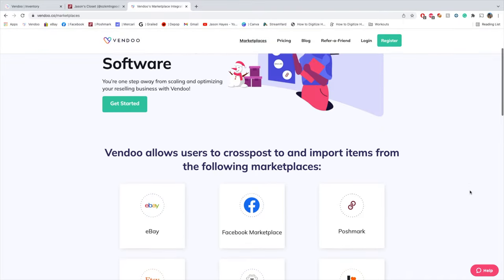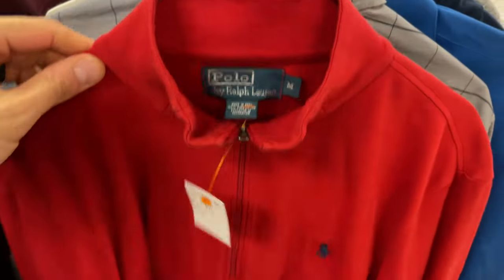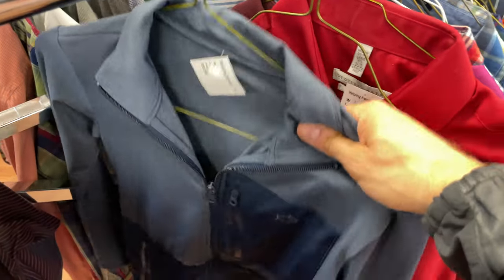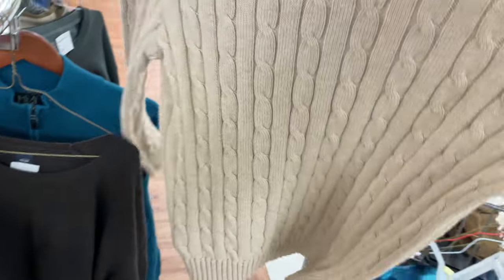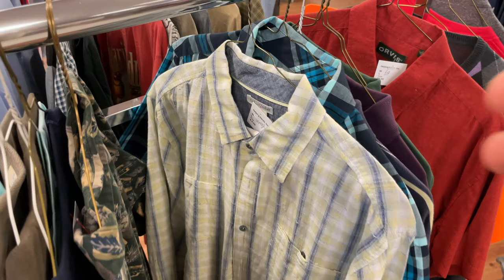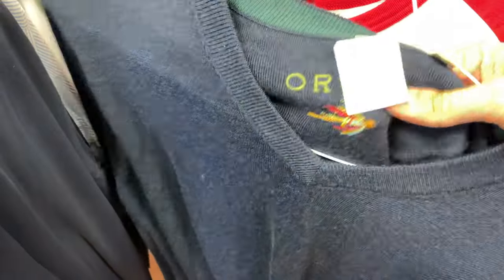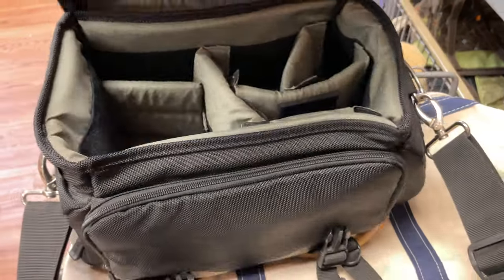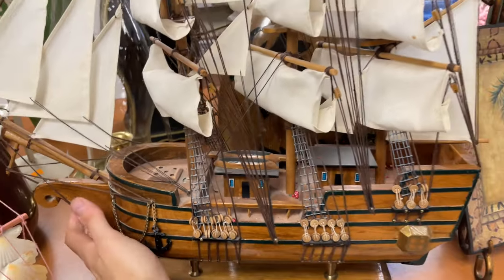THRIFTED & SOLD! Half the Items I Found 3 Weeks Ago Have Already SOLD!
SUPPLIES I USE